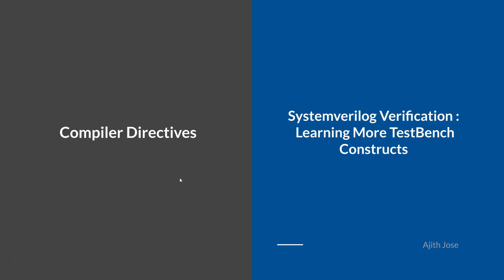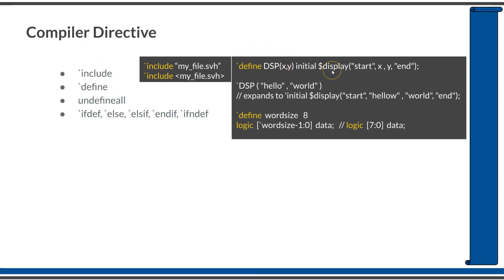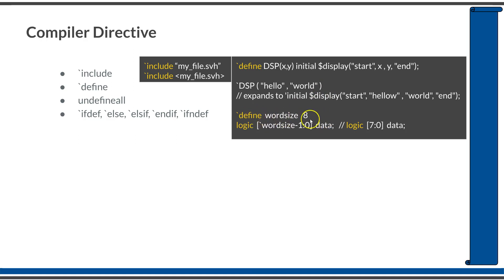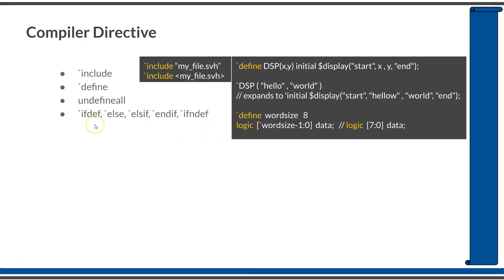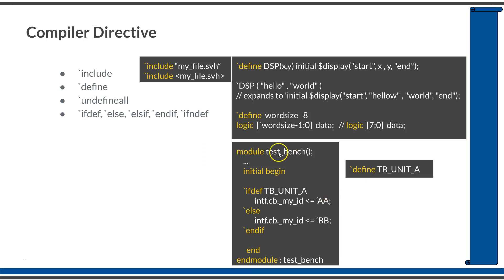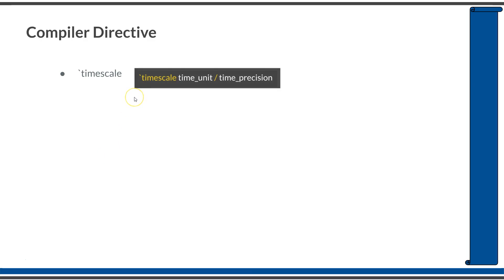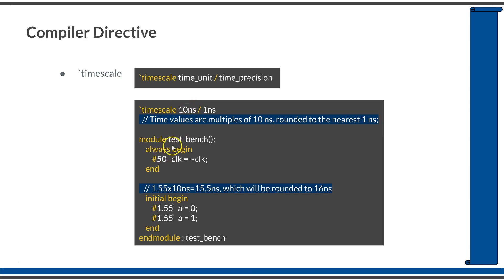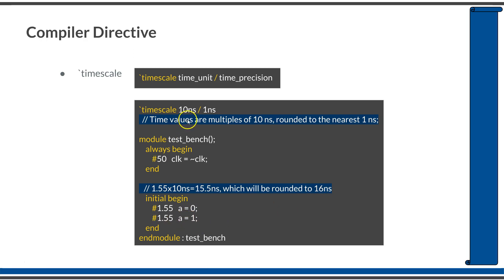Course : Systemverilog Verification 2 : L6.1 : Compiler Directives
FREE Course : Systemverilog Verification 2 : Lear More TB Constructs

Check playlists for more courses
Usage of Compiler Directives in Systemverilog